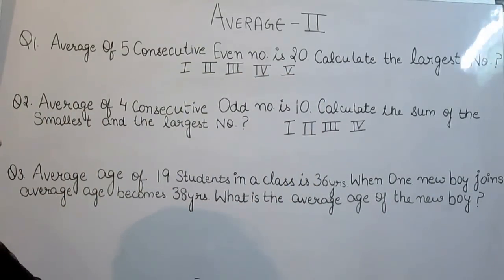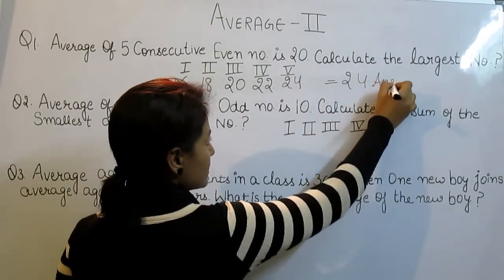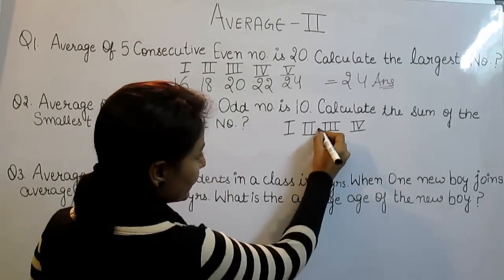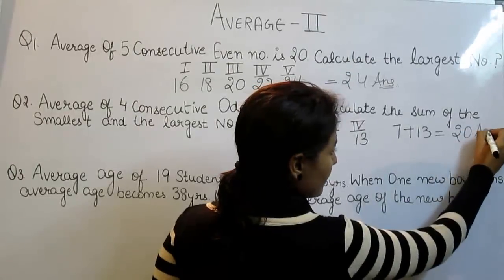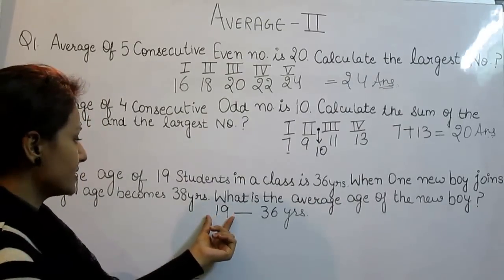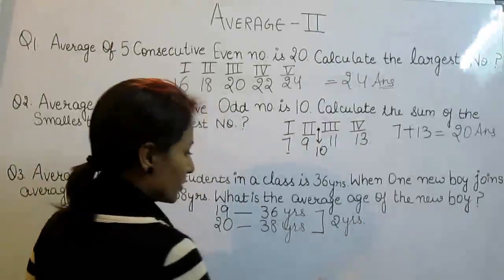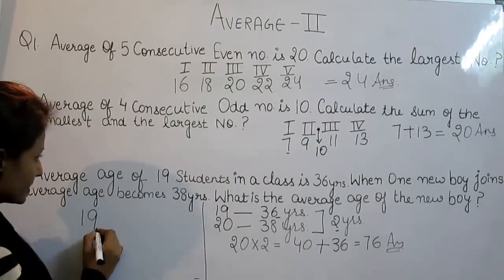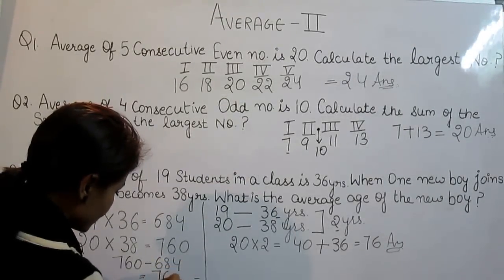Shortcut Method To Solve Average Questions - Part 2